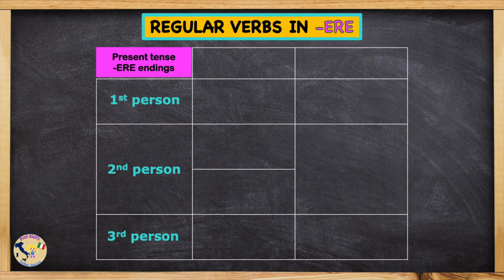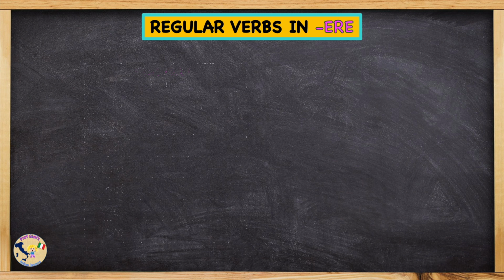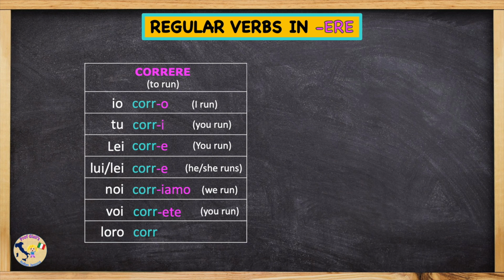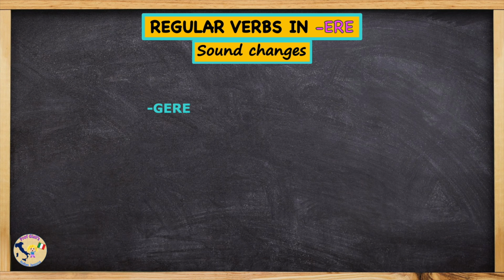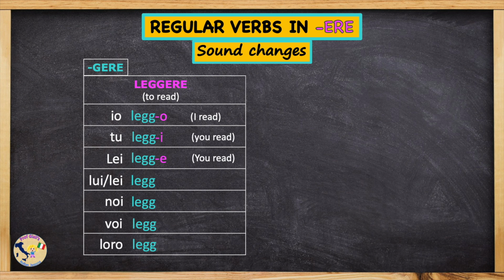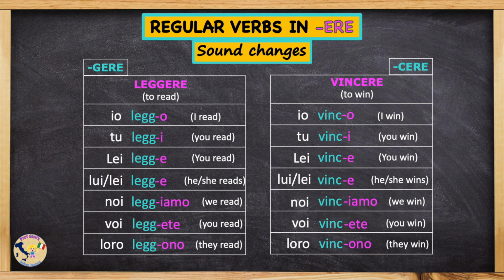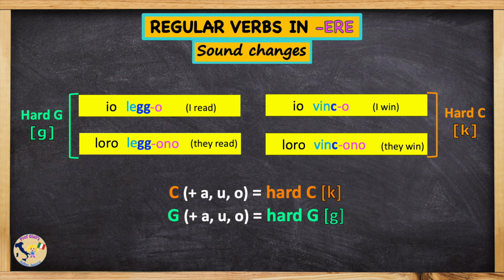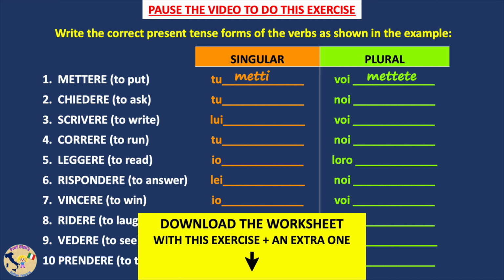The Present tense of Italian REGULAR VERBS ending in -ERE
💥Download the PDF worksheet from the link below💥
In this lesson, we focus on REGULAR verbs ending in -ERE and conjugate them in the PRESENT TENSE. This video includes a conjugation exercise. You can find an extra exercise in the PDF worksheet linked above. Answers to both exercises are given below.

💥ANSWERS TO EXERCISES:
Exercise 1 (Video + PDF)
     Singular / Plural
1.  tu metti/voi mettete
2.  tu chiedi/noi chiediamo
3.  lui scrive/voi scrivete
4.  tu corri/noi corriamo
5.  io leggo/loro leggono
6.  lei risponde/noi rispondiamo
7.  io vinco/voi vincete
8.  lei ride/voi ridete
9.  tu vedi/loro vedono
10 lui prende/noi prendiamo

Exercise 2 (PDF only)
1. Io premo.
2. Lei ride.
3. Loro scrivono.
4. Tu chiudi.
5. Lui ripete.
6. Voi leggete.
7. Noi mettiamo.
8. Loro vincono.
9. Io vedo.
10. Voi correte.
11. Tu cadi.
12. Noi chiediamo.
13. Loro rispondono.
14. Io prendo.